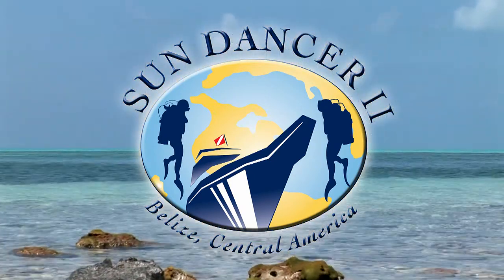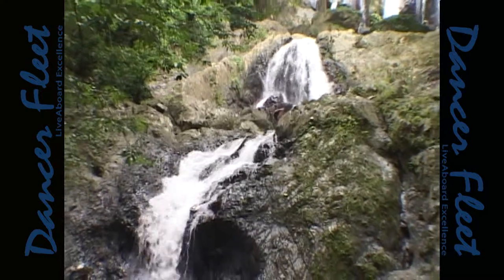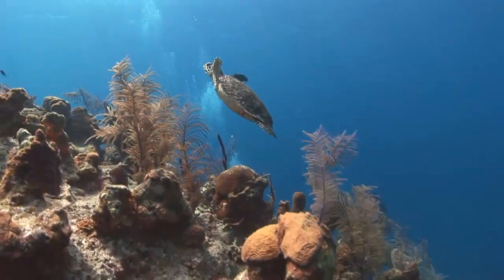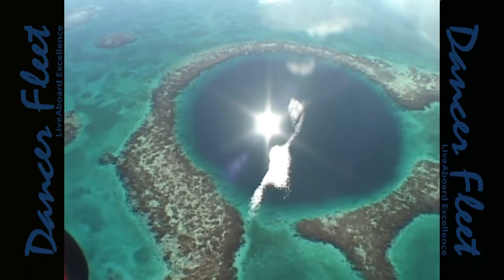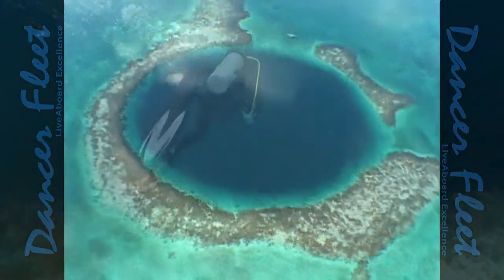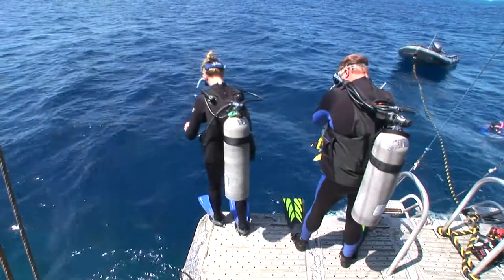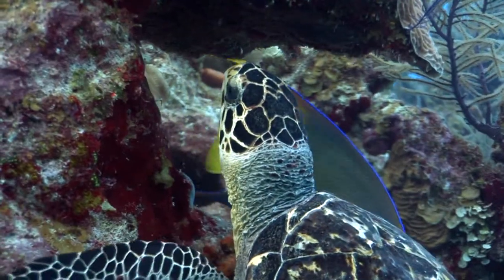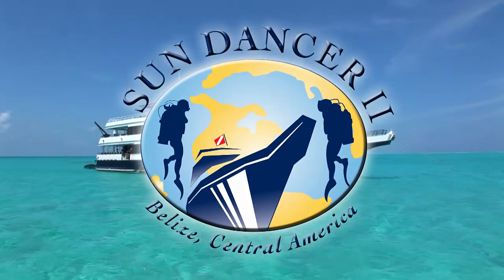Dancer Fleet Belize HD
Cruising the atolls of Belize, Sun Dancer II is the 2nd
largest member of the Dancer Fleet® at 138 feet. You'll travel in style and comfort on the Caribbean dive vacation of a lifetime.  All of the magnificent staterooms have ensuite bath facilities, individual air-conditioning controls, flat screen LCD's and DVD players, and most have picture window views. Sun Dancer II also features all the standard perks of the Dancer Fleet®.  While not diving, guests can visit the large wet bar on the Lido Deck, relax on the big covered and uncovered sun deck or enjoy the beautiful and comfortable air-conditioned salon. Sun Dancer II is the perfect vessel to transport you through the atolls of Belize for the optimum in "Dive Easy" diving.